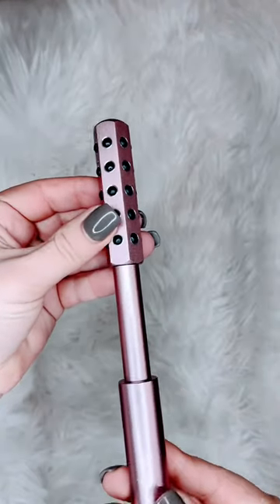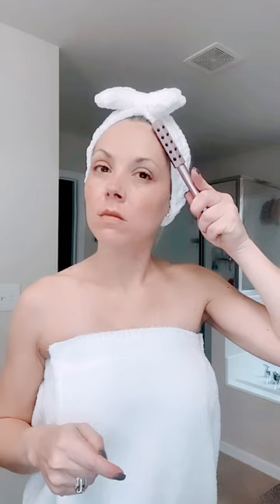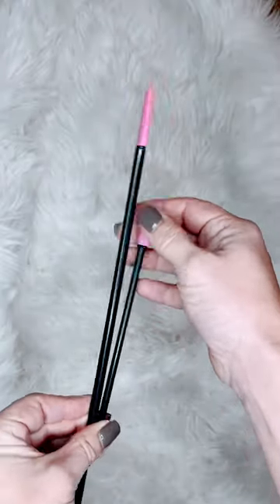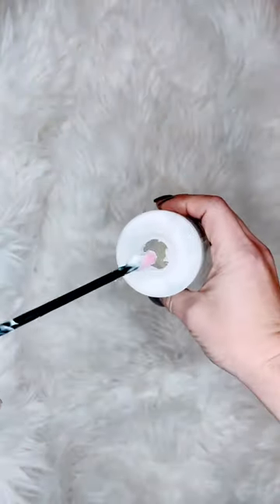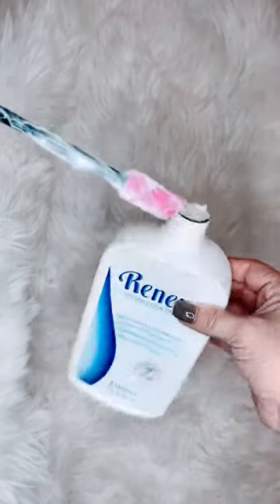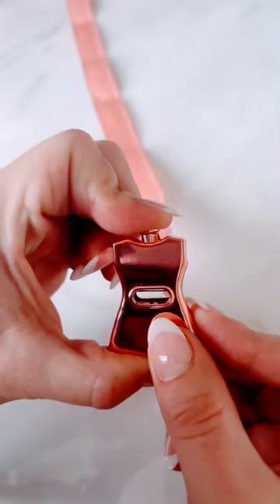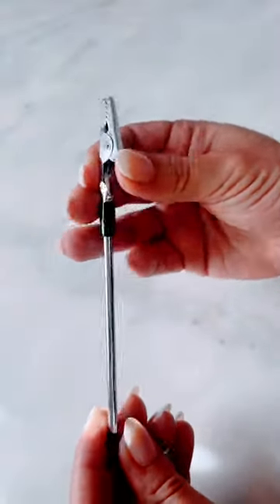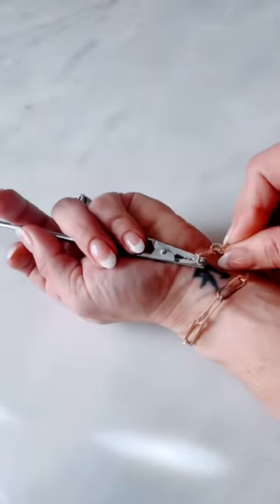Amazon Stocking Stuffers for Women